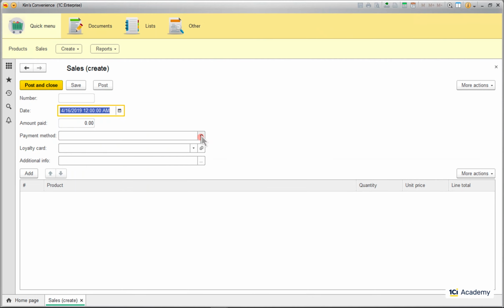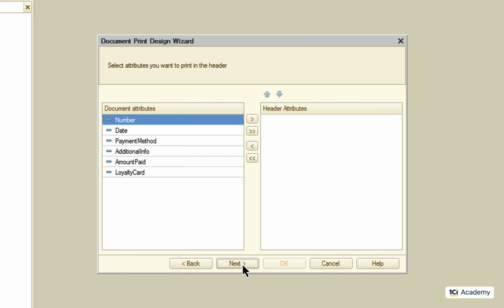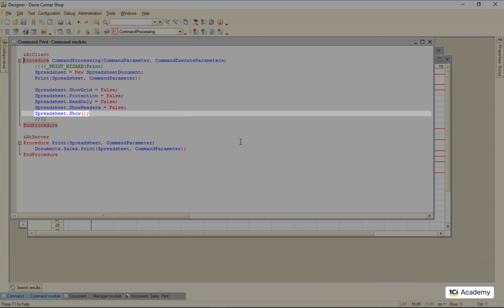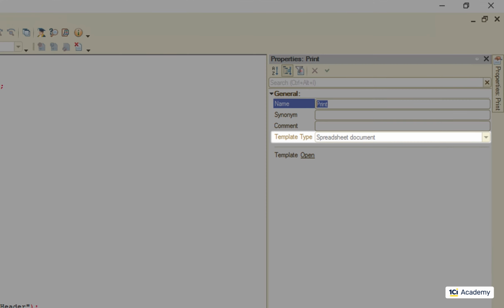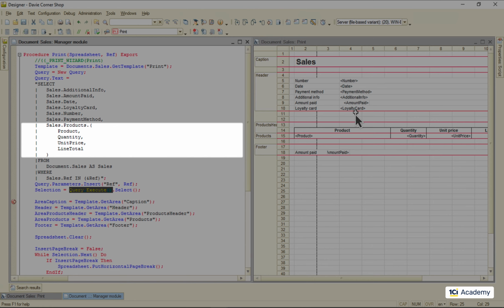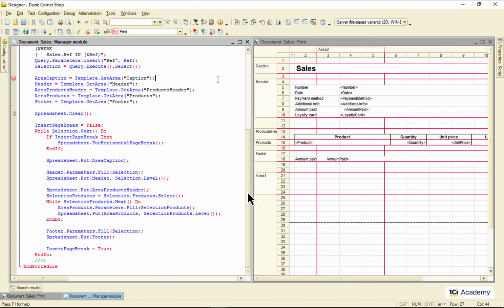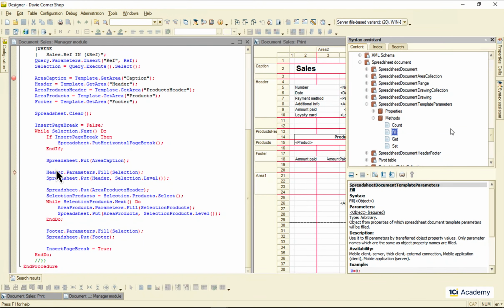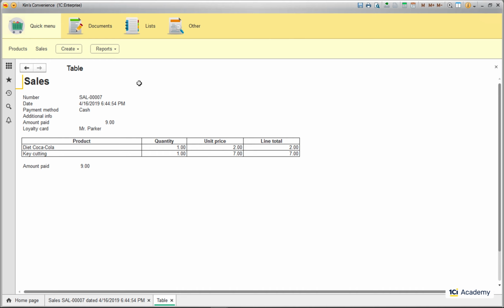Module 6. Episode 1. Template-based reports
1C Junior Developer training course
Module 6. Reports basics

After we input some data into the system, we might want to get it back in the form of a printable document. In other words, we might need a report. There are two major ways of getting reports in 1C:Enterprise.

Let’s start with the so-called template-based approach.

Here is a perfectly simple and very basic example of a template-based report for you. I’m going to the Sales document context menu and selecting this Print wizard.

The wizard suggests it creates a new command called Print, which I have no objections against.

Now I need to pick the report’s header attributes, which sounds like a perfect place for all the documents fields.

Next: the list of the Products with all the attributes, except for the LineNumber.

Next: the footer which I want to put the AmountPaid in. The command is to go to the Important group. And...

Wow. What just happened? OK. Let’s see.

First of all, the wizard added to the document a command called Print. The command gets called from the Sales document form, and the current Sales document reference is passed to this client-side procedure.

The procedure creates a new spreadsheet and passes it to the server-side procedure called Print along with the document’s reference. This server-side procedure calls the Sales document Print method where all the magic happens and the spreadsheet gets filled out with the report data to be shown to a user after that.

As for the magic itself - here it goes. This is the main Print procedure, created by the wizard in the Sales document manager module. And the procedure’s very first line explains why this approach is called template-based.

What’s going on here is that we go to the Sales document metadata object, read the template also called Print, and assign it to this Template variable.

So what exactly is a template? You can think of templates as of files attached to metadata objects. It can be virtually anything you might want living along with your object, including any binary file uploaded from the disk.

But in our case it’s a spreadsheet document created by the wizard and looking like this. What we have here is, basically, a form waiting to be filled out with the data.

So, let’s see what we’ve got here and how we work with it from the source code. First off, the Print procedure reads the document’s data with this query. Which is perfectly straightforward except for this unusual syntax over here.

Let me debug this piece of code and show you how this query works. So, I’m opening the Sales document, triggering the Print command and we are back in the Designer. One little trick like this, and here is the query result with the only record inside.

The record is perfectly normal and contains all boring single-value document attributes and this Products table. You heard me right. The entire table, with all the current document’s products list living inside of a single field.

So, this is what this syntax does. OK.

Next, the code reads these named areas from the template. These areas are just named row groups you can create yourself just like this. You can make a named area from whatever’s on hand: rows, columns or just a bunch of neighboring cells.

And all of them will be accessible by name from your source code. OK.

Now we’re clearing up the report spreadsheet (just in case), initializing the InsertPageBreak flag, and entering the cycle going through all the records returned by the query.

Which is not particularly wise from the wizard side, because it knows for sure there is the only record there. But anyway.

And this is where the magic starts. We take the first named area from the template spreadsheet, and copy it to the report spreadsheet.

This whole affair is copied as is: with the specific row size, merged columns, typeface and font size and whatever is written down here. The next line is just a little bit more complex.

Whenever you write anything in a spreadsheet cell, you can set this FillType property to Parameter and then assign any value to it using this Fill method.

The method assumes there are many parameters in the template, so you can pass an object of any type and any complexity down here.

The Fill method will take the first template parameter, look up the object property with the same name take its value and fill up the parameter with it. The same happens with the rest of the parameters after which the entire Header area gets copied to the report spreadsheet.

The rest is pretty obvious. We copy the Products list header to the report, get the Products list from the query results and cycle through the list filling out the Products table. Then we fill out the footer, and here we go.
This is our report spreadsheet with the data from the current Sales document. This is how we build template-based reports.